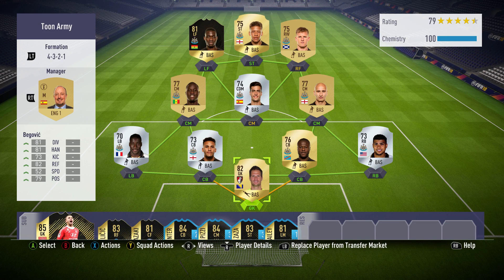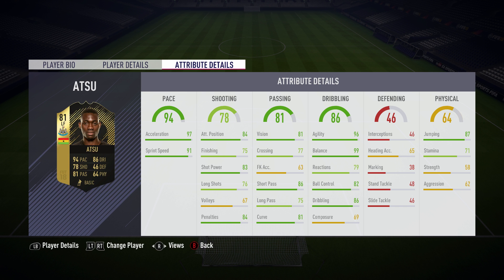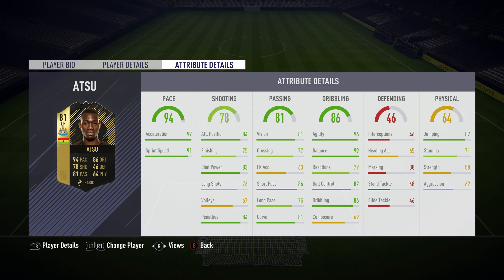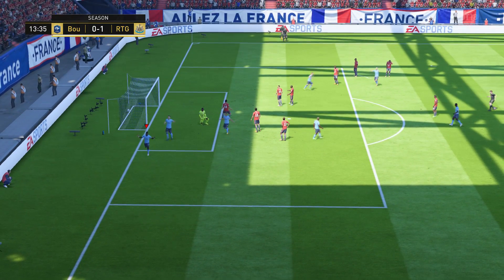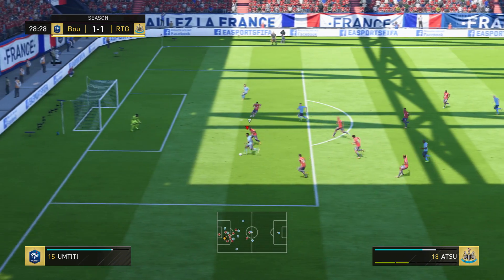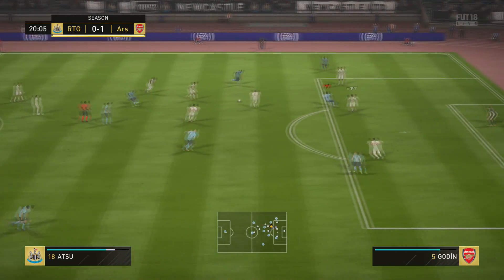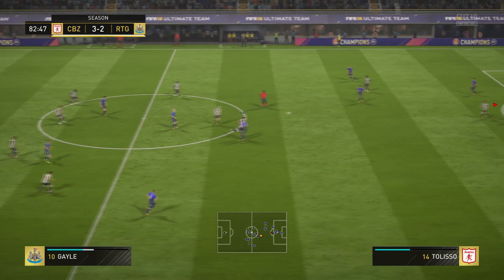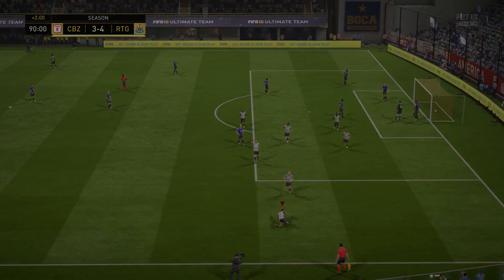INFORM CHRISTIAN ATSU (81) PLAYER REVIEW - Fifa 18 - Ultimate Team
IF CHRISTIAN ATSU (81) PLAYER REVIEW - Fifa 18 - Ultimate Team

In this video I will be reviewing the new Inform Christian Atsu on Fifa 18.